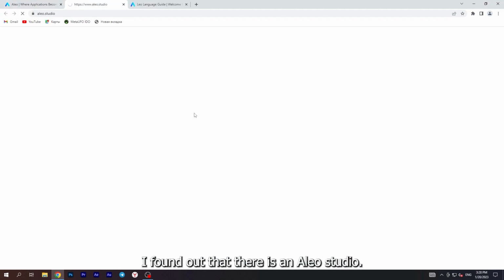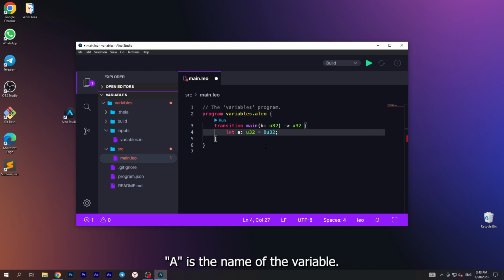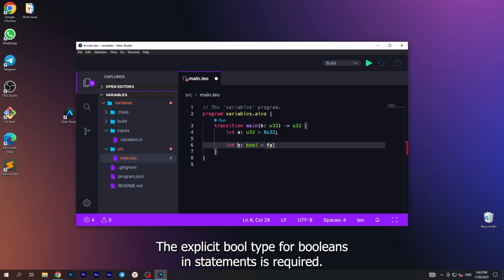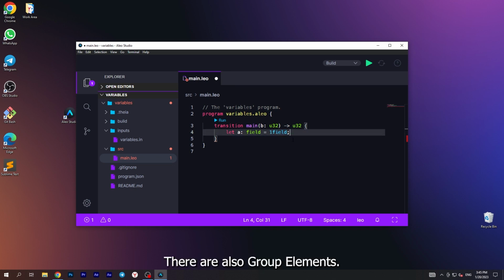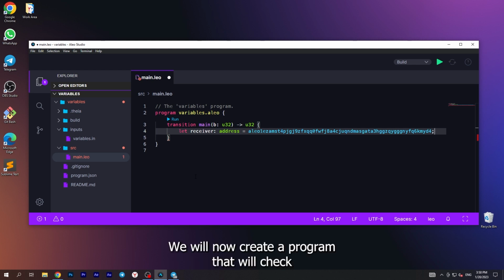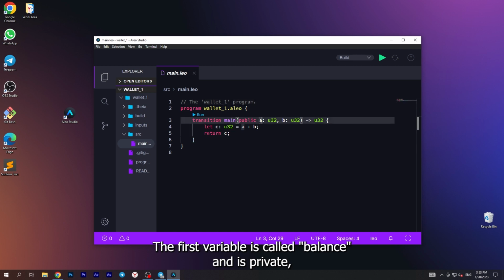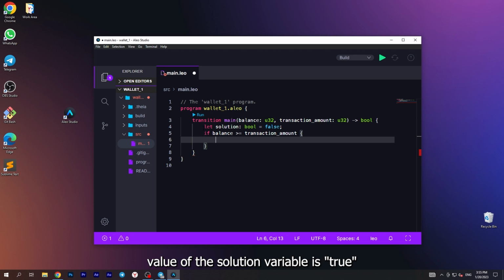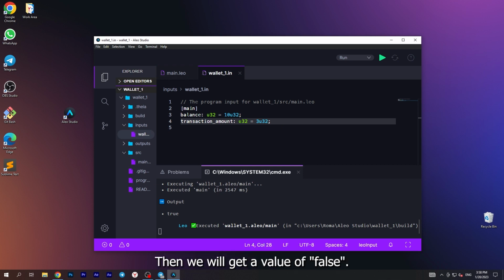Developer Way #3. Learn Leo together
Step three.
Variables in the Leo programming language.